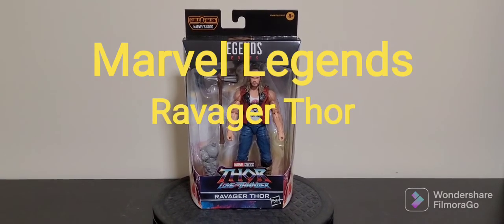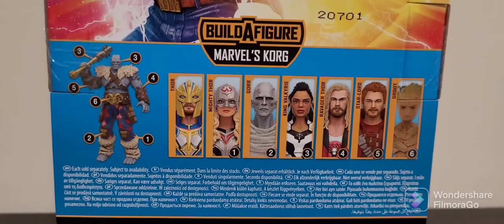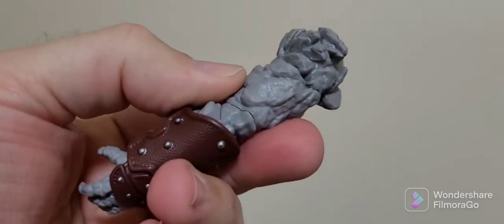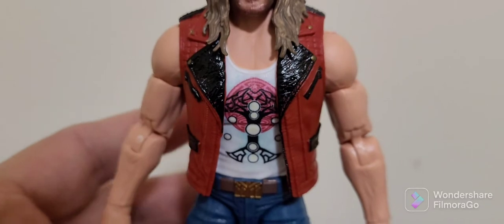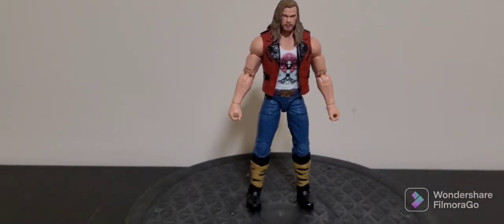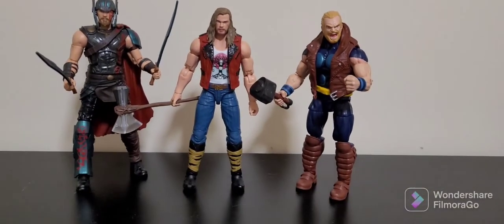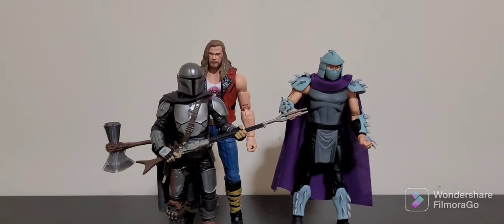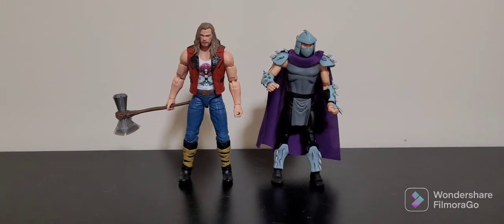Ravager Thor Marvel Legends Hasbro Thor Love and Thunder Action Figure Review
Ravager Thor - the Hasbro Marvel Legends action figure from the latest MCU movie Thor Love and Thunder. BAF is Korg and Ravager Thor comes with the Left Arm.

Filmed on my Samsung Galaxy 20FE and edited with FilmoraGo.